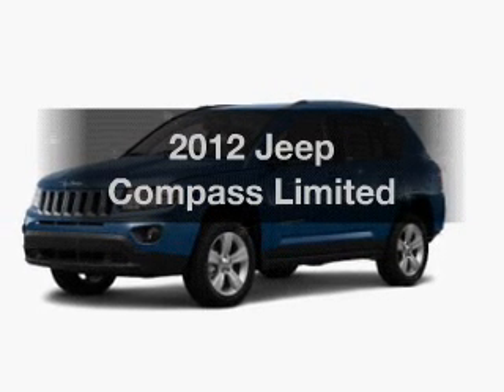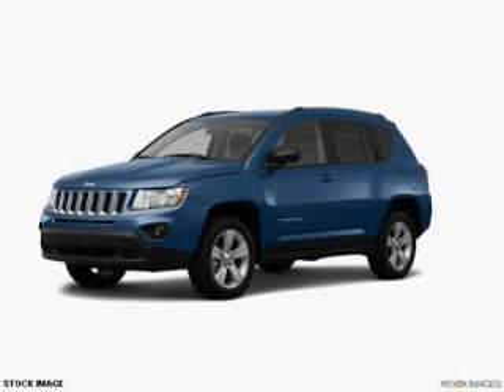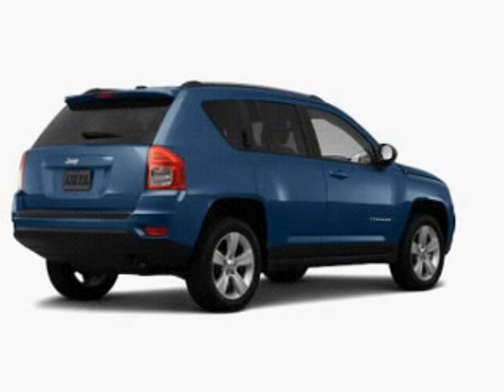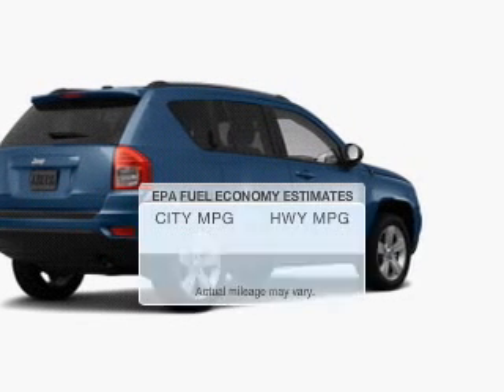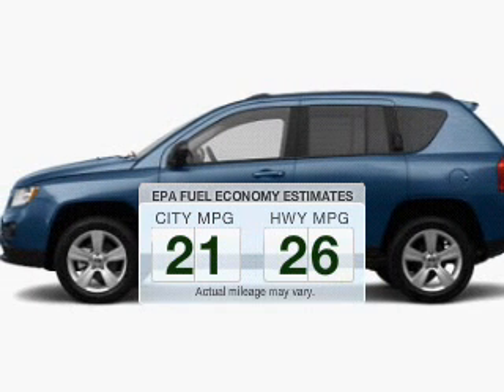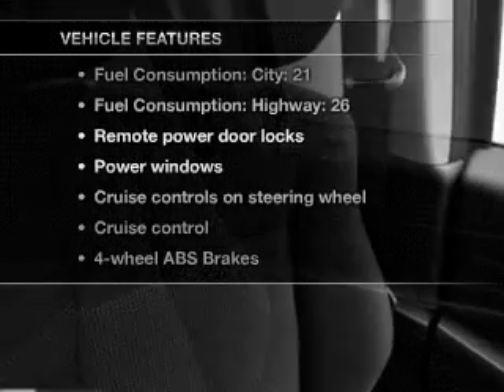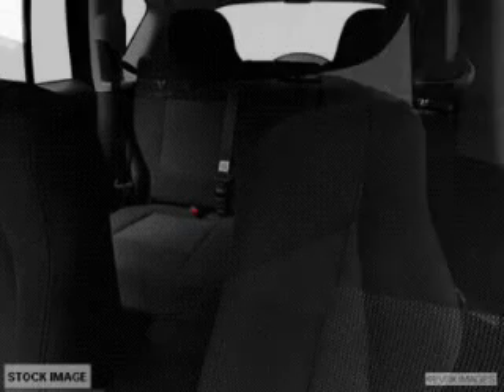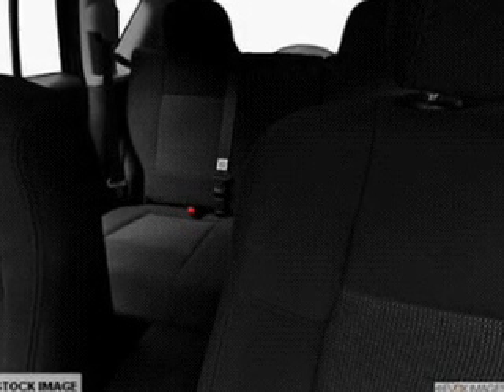2012 Jeep Compass - Edgewood MD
This vehicle represents similar vehicles available at Thompson Chrysler Dodge Jeep Ram.
Contact Thompson Chrysler Dodge Jeep Ram for availability of specific vehicles.

Phone:
Year: 2012
Make: Jeep
Model: Compass
Trim: Limited
Engine: 2.4 liter inline 4 cylinder 16 valve MPFI DOHC
Transmission: Automatic CVT
Color: True Blue Pearlcoat
Mileage: 0
Address:
1102 Business Center Way